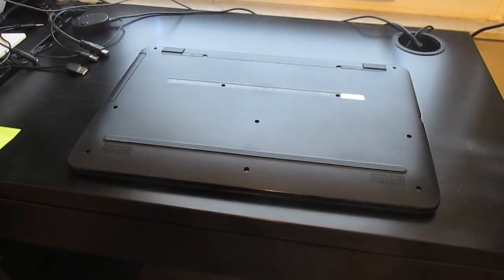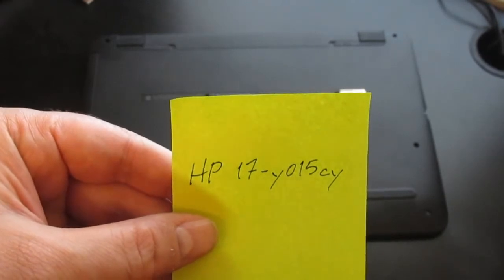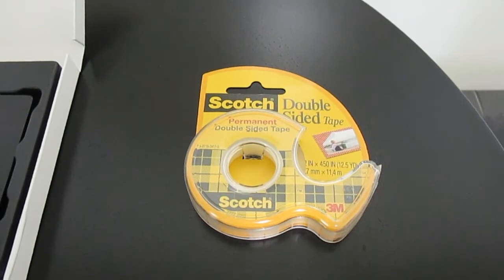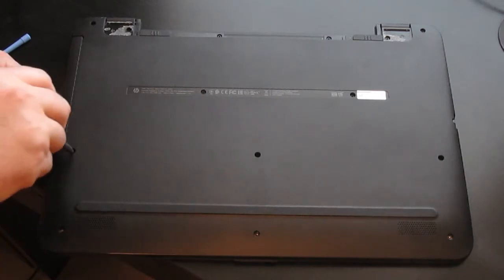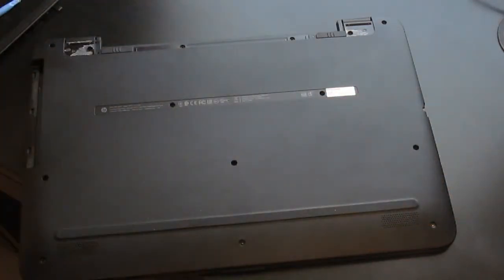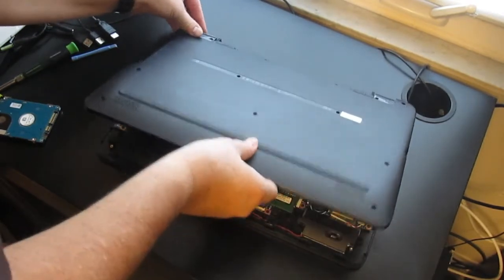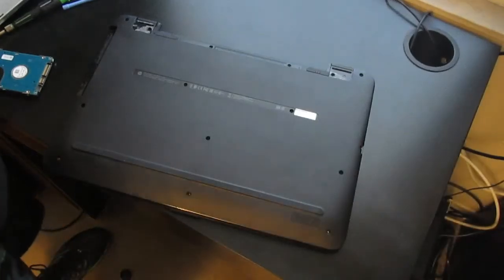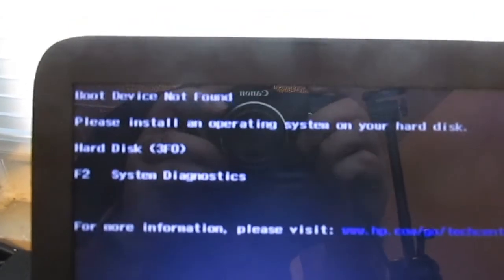HP 17.3" laptop hard drive replacement upgrade swap to SSD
In this video I show you how to upgrade / replace / swap your hard drive in your HP (Hewlett Packard) 17.3" laptop computer. This upgrade is from a Seagate 2TB HDD to a Micron 2TB SSD (Solid State Drive). I demonstrate the hardware change only, not ghosting or restoration from disk image or OS reinstall.